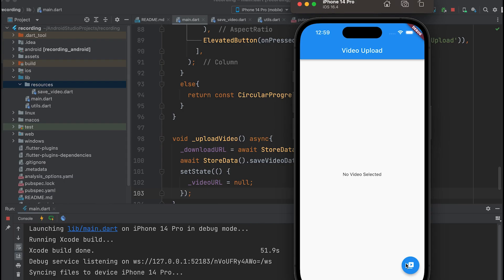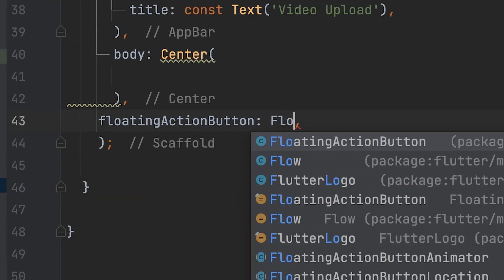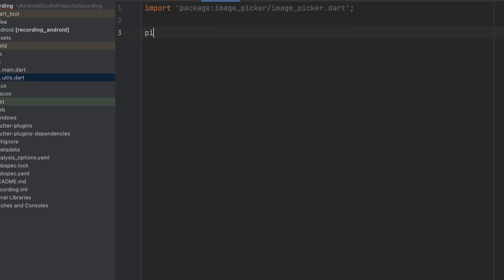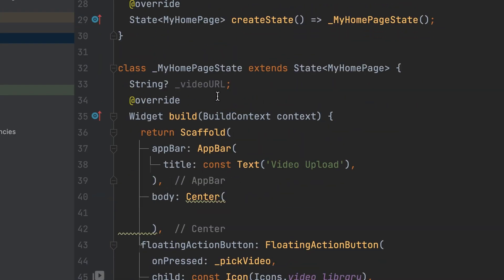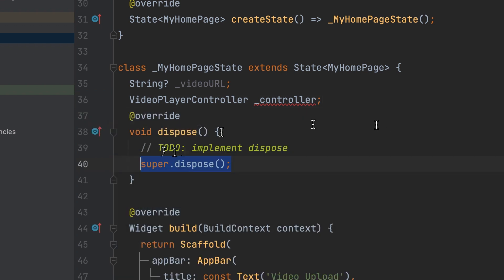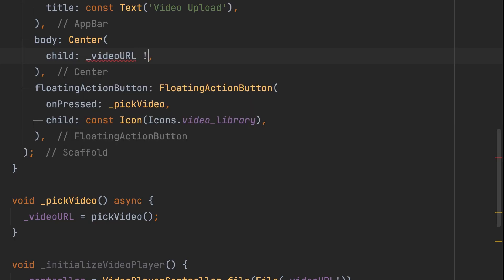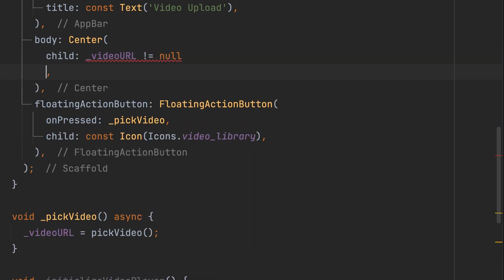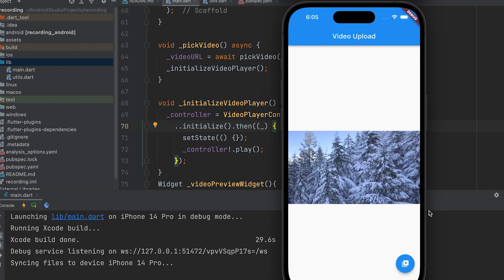Upload And Save Video File Using Flutter And Firebase | image_picker: ^1.0.1| Part 1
Learn how to implement video picking, previewing, and uploading functionality in your Flutter app with Firebase integration. Follow our step-by-step tutorial to pick videos from the gallery, preview them before uploading, and seamlessly store them in Firebase Storage. Start building powerful video features in your Flutter applications today